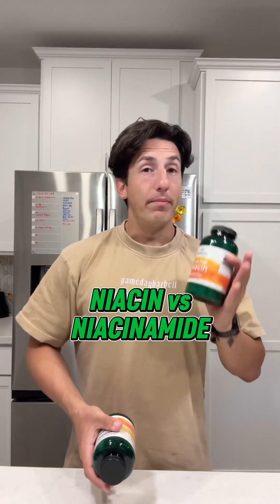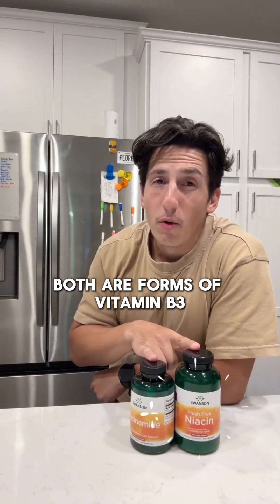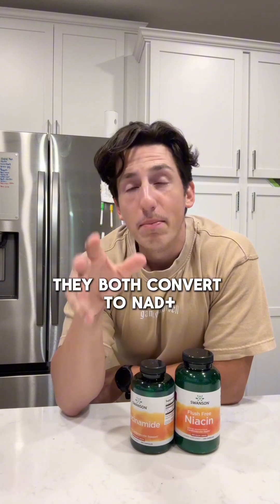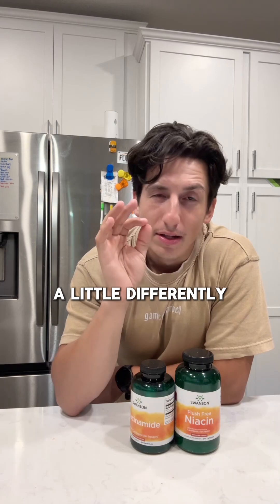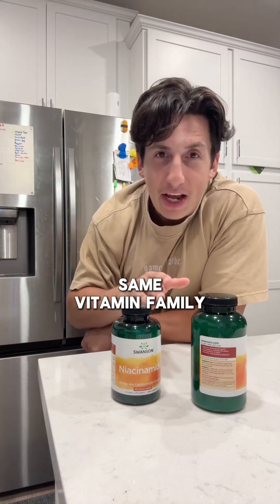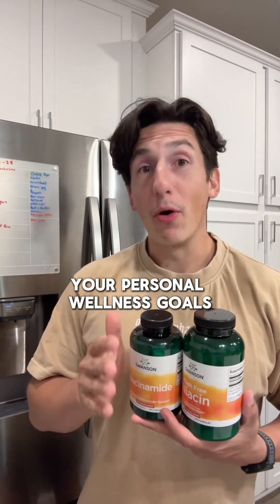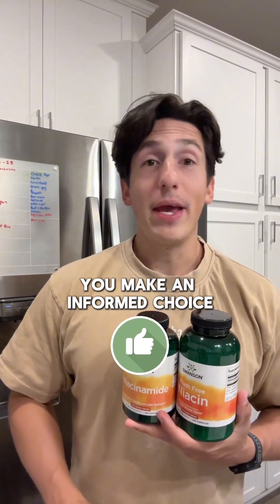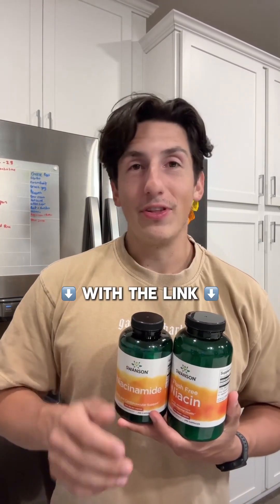Niacinamide vs. Niacin: What is the Difference?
Niacin and niacinamide are two forms of vitamin B3, but they work differently in the body—and knowing which one you need can make a big impact.

- Niacin promotes healthy skin, supports cholesterol levels and fuels coenzyme activity.
- Niacinamide helps improve aging skin, supports joint health and encourages cognitive balance—without the flushing effect.

While both help the body produce NAD+ for cellular function, choosing the right one depends on your unique wellness needs.

Looking to learn more? Dive in here.